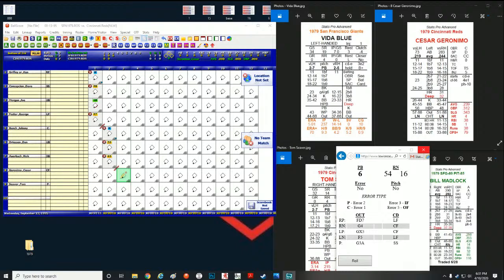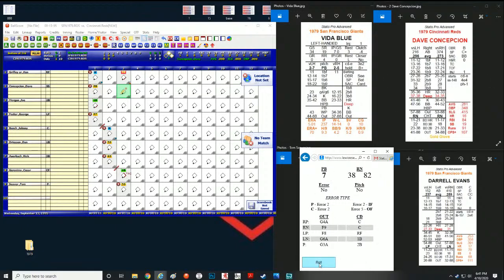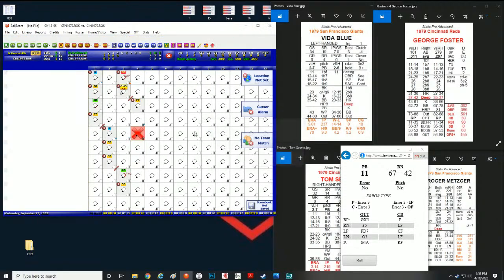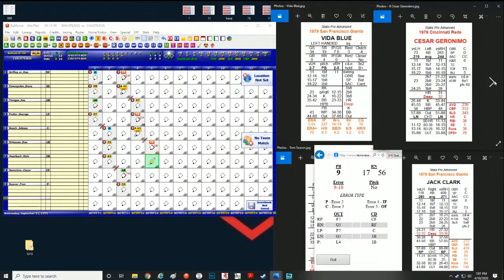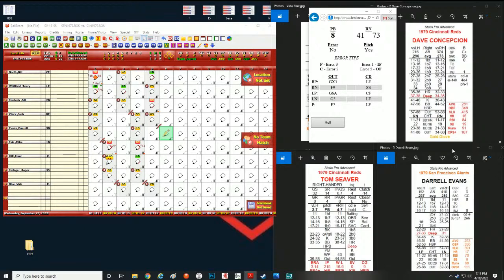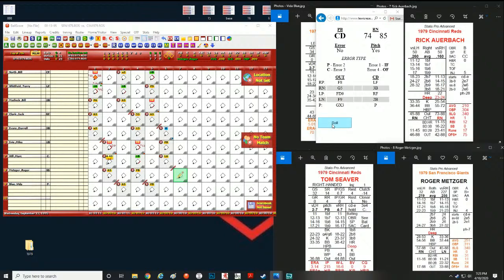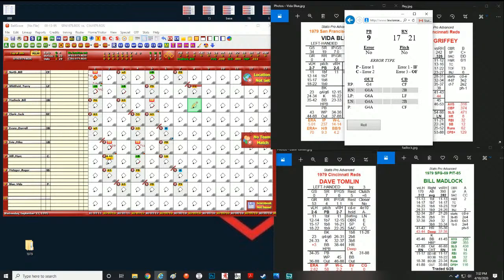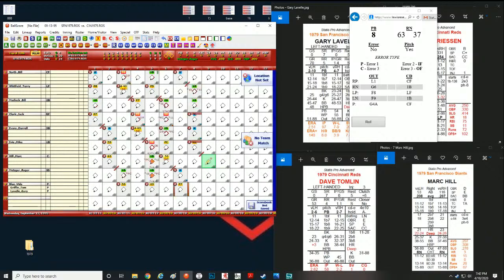STATIS PRO ADVANCED 1979 Opening Day San Francisco at Cincinatti 4-4-1979 Part2